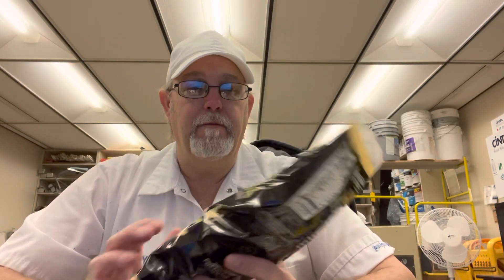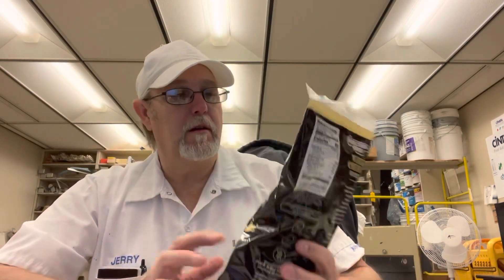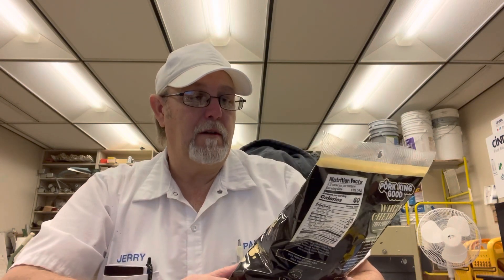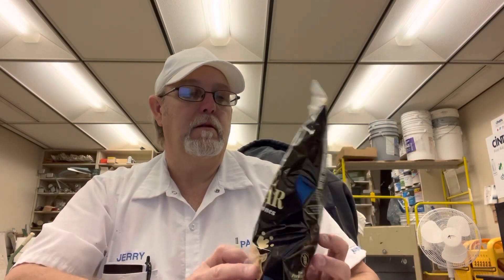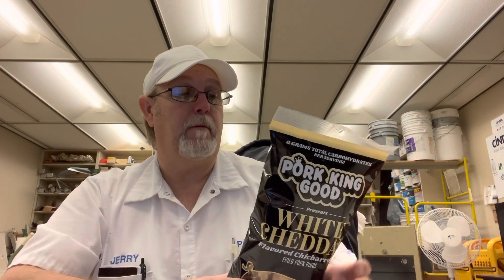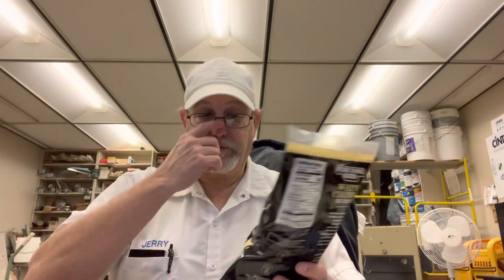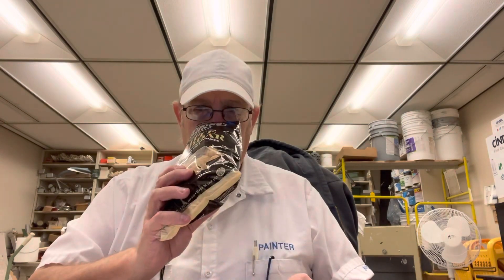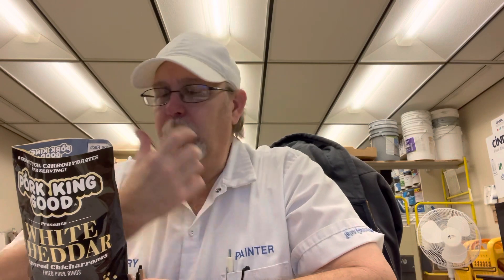Pork King Good White Cheddar Flavored Fried Pork Rinds # The Beer Review Guy